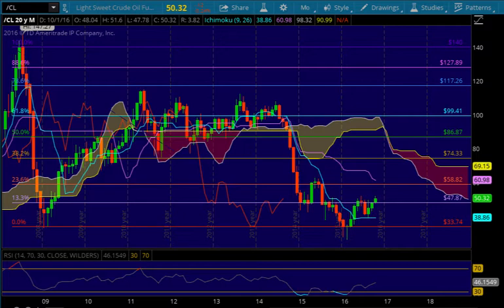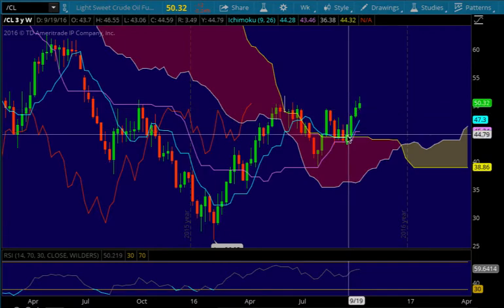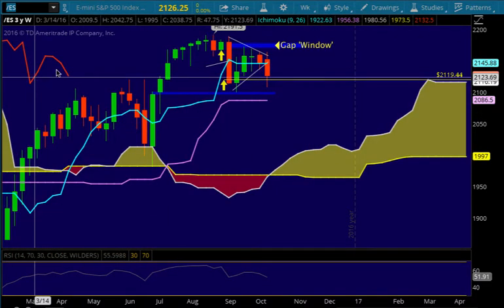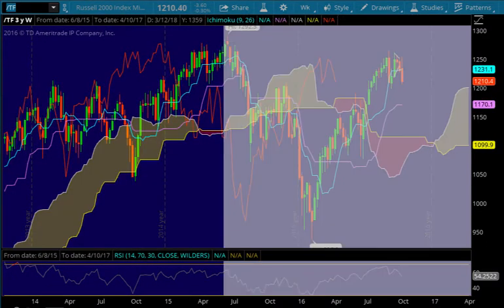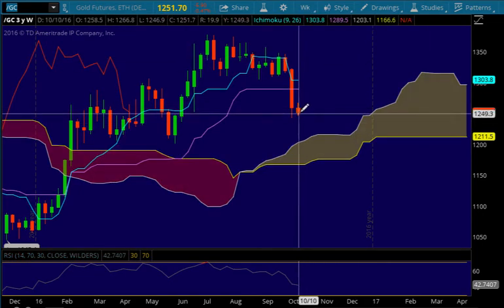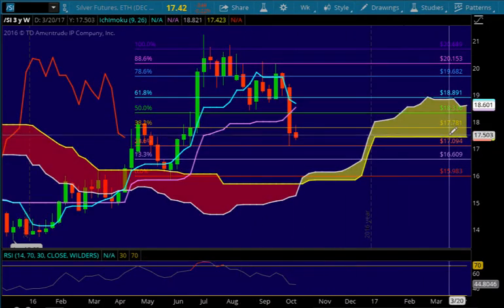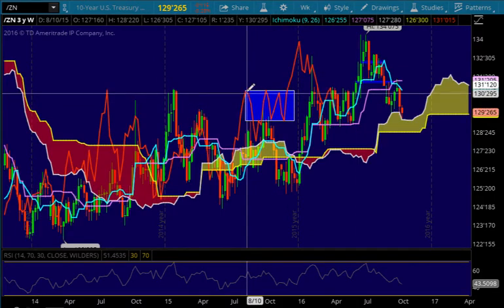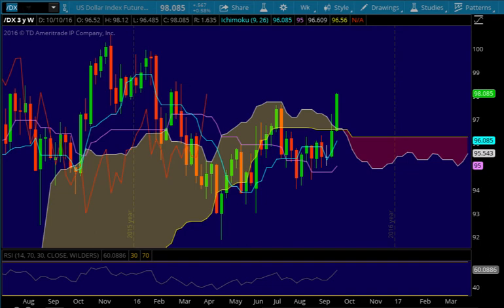CloudChartist Weekly Ichimoku Wrap October 16th, 2016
A guided tour to the price action for the week ending October 14th, 2016 using Ichimoku Charts